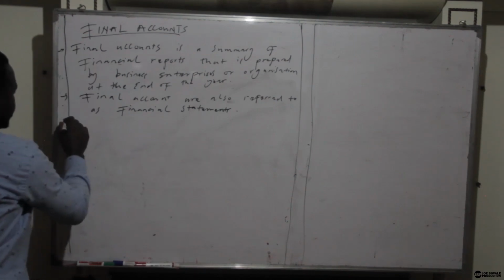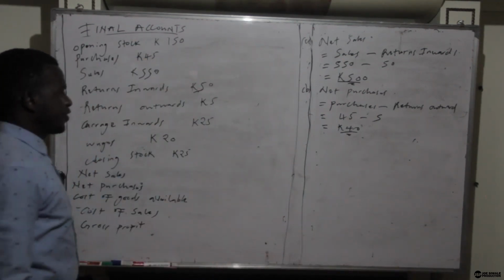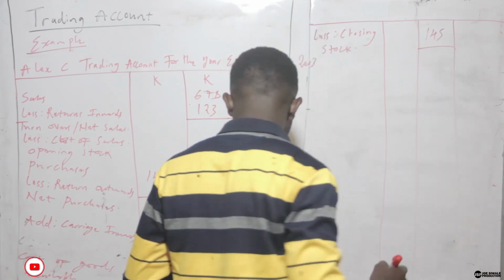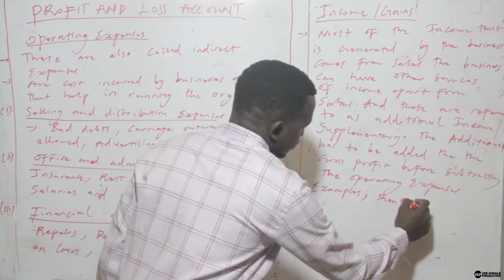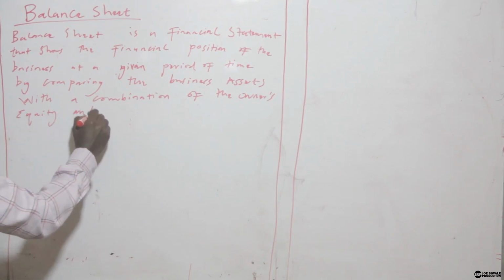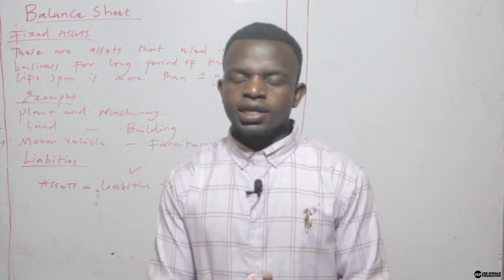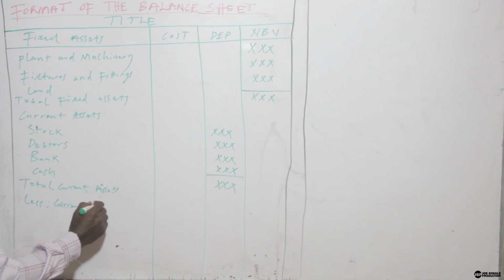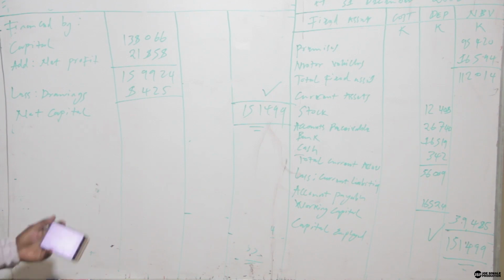The Final Accounts of a Sole Trader